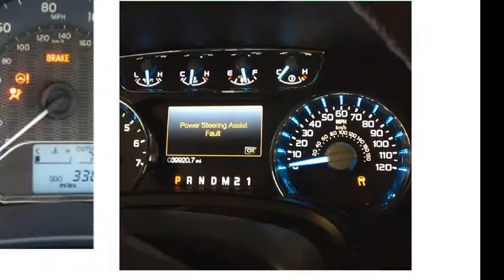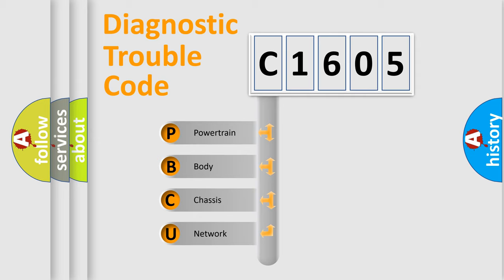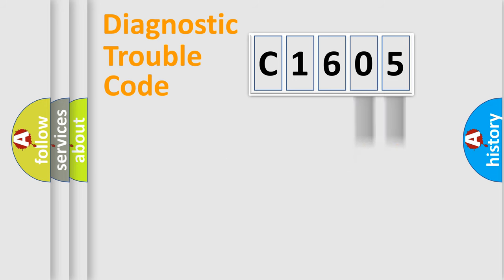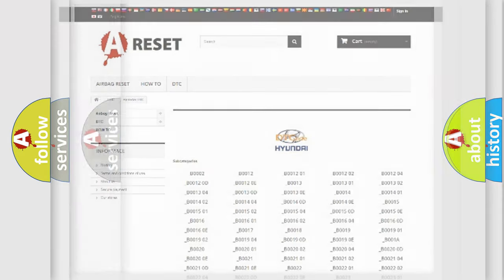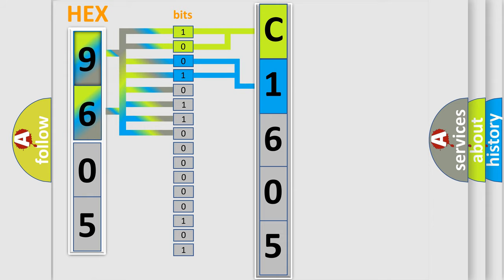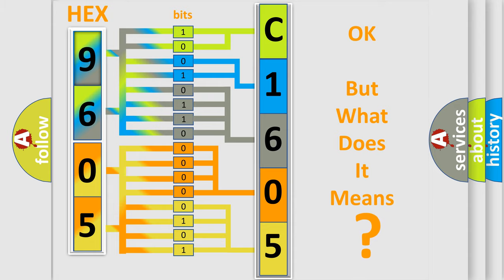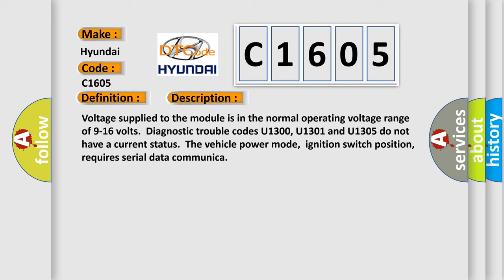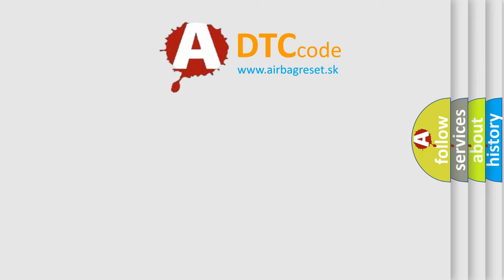DTC Hyundai C1605 Short Explanation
Contents:
0:21 Basic DTC analysis according to OBD2 protocol standard.
1:48 Insight into programming
2:58 A diagnostically understandable description of the Diagnostic Trouble Code
3:05 Basic error definition

Make:
Hyundai
Code:
C1605
Definition:
Loss of IRC Communications
Description: